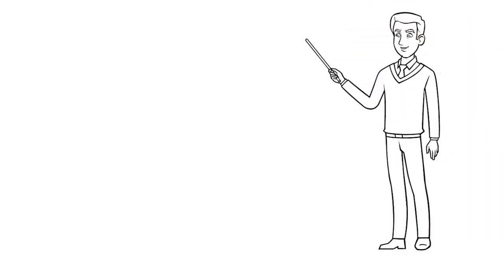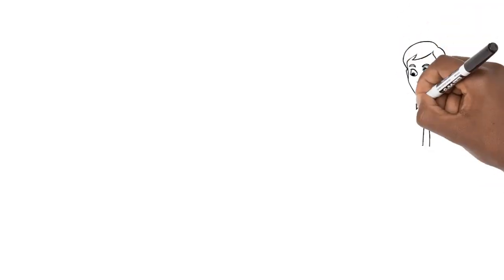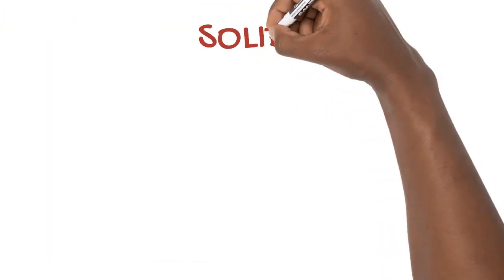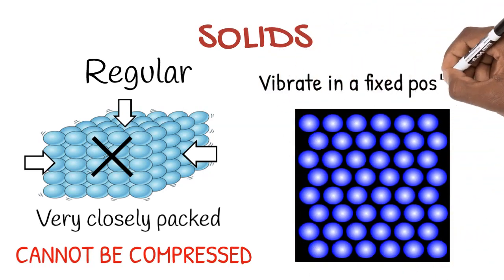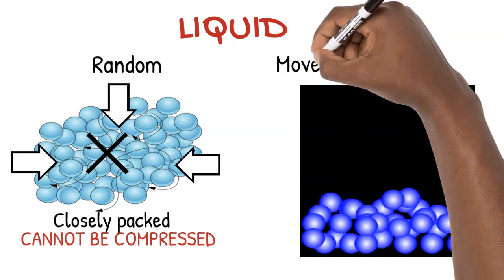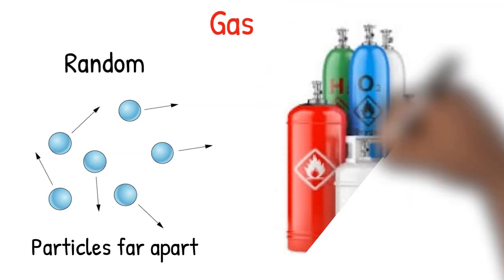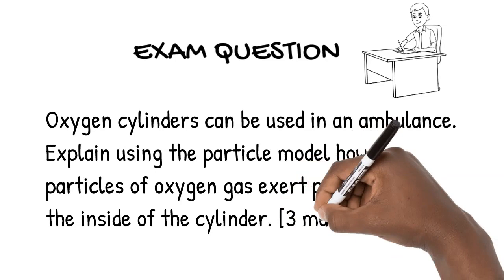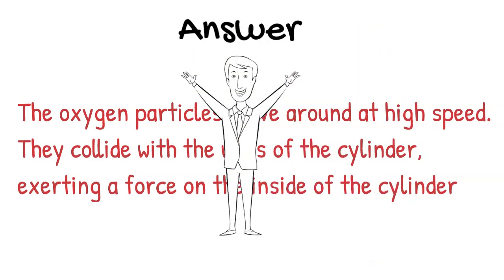The Particle Model - GCSE Chemistry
This video cover:

- The description of the particle model

- Using the particle model to decribe solids, liquids and gases

- Using the particle model to describe the properties of matter

OCR Gateway Science

Exedcel

IGCSE Edexcel